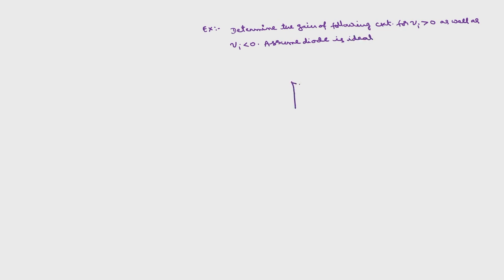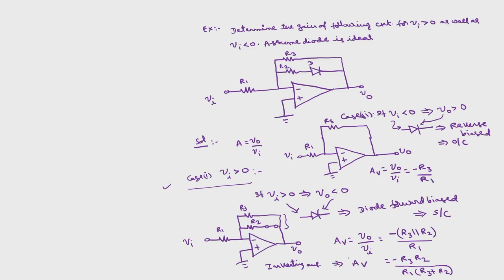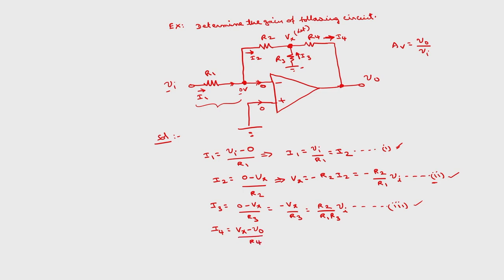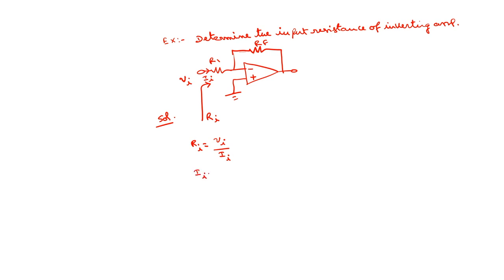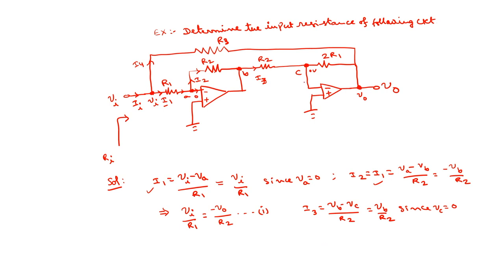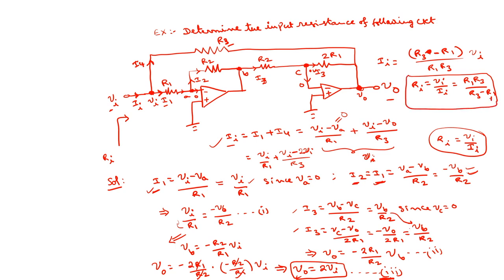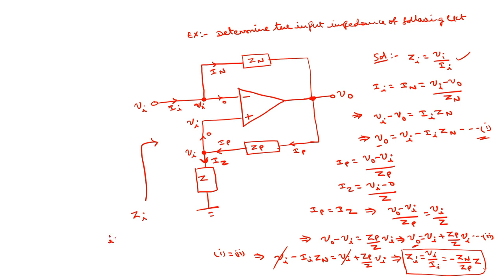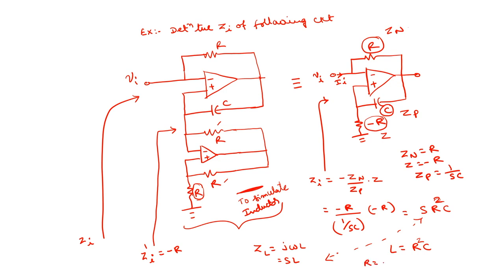Lec 12: Examples on Transfer Function Computation